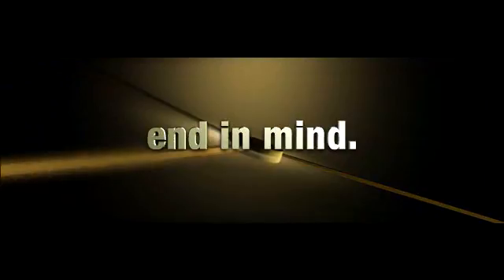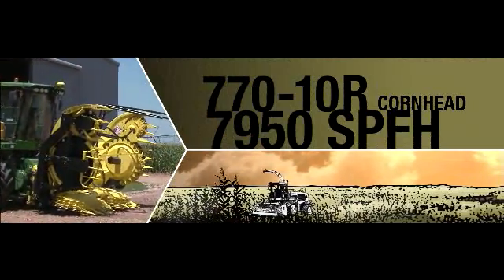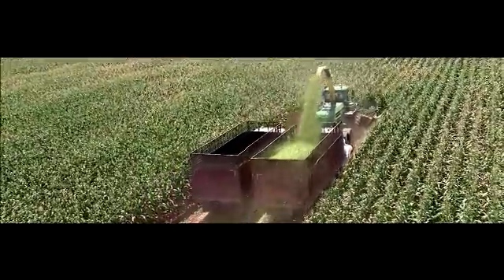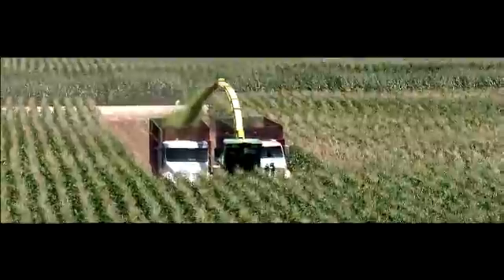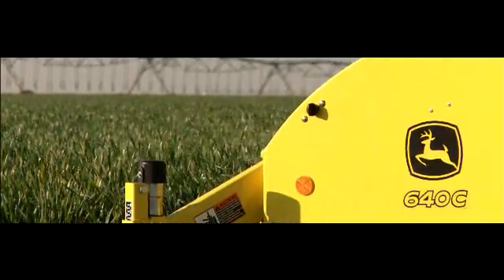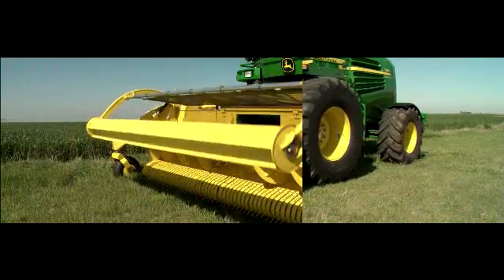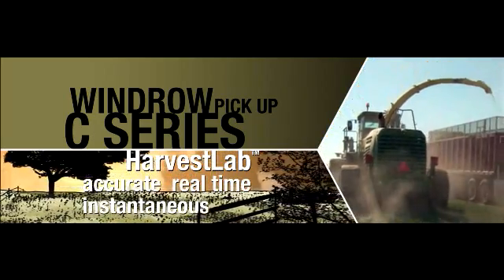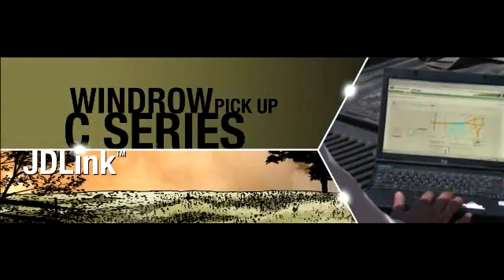John Deere 7950 SPFH Forage Harvester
Agricultural production made simple with the John Deere 7950 SPFH forage harvester with a 770-10R Cornhead.  Also featuring the John Deere Windrow Pickup C Series.